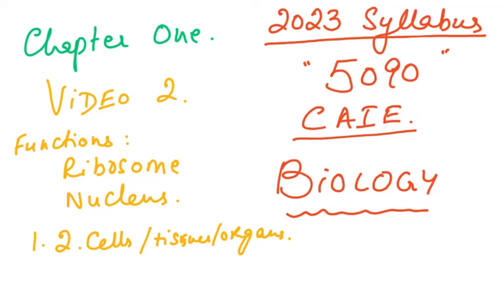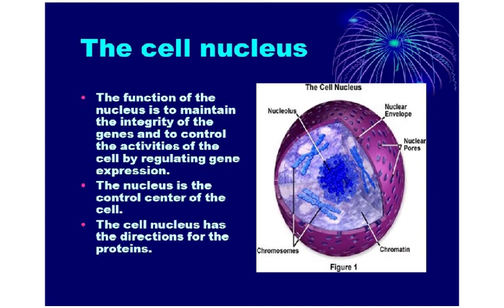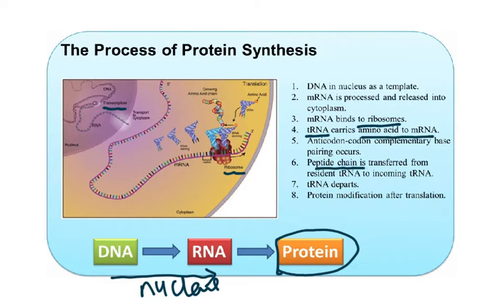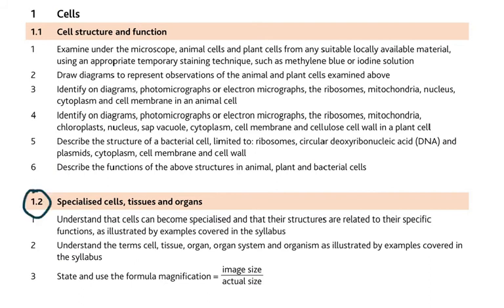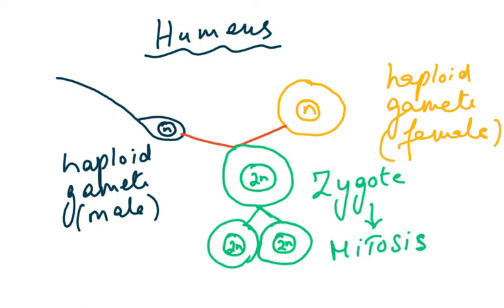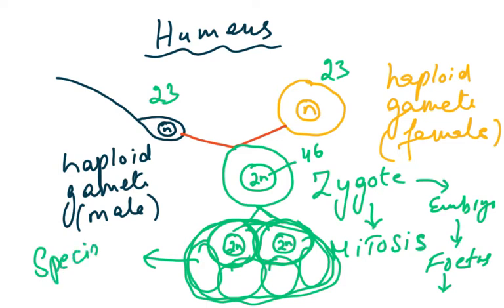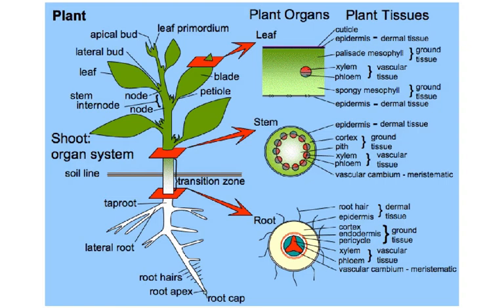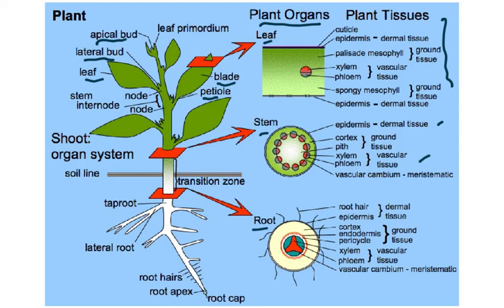5090 BIOLOGY CH 1 VIDEO 2 SYLLABUS 2023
CHAPTER ONE
VIDEO 2
1.2 DISCUSSED